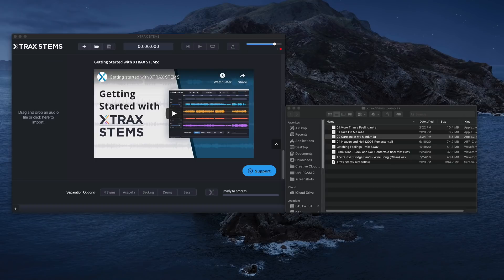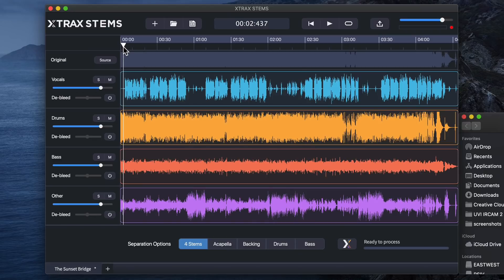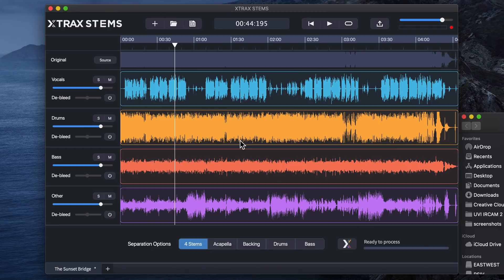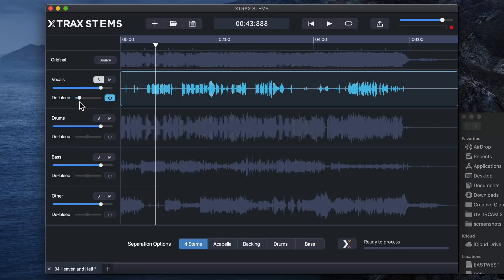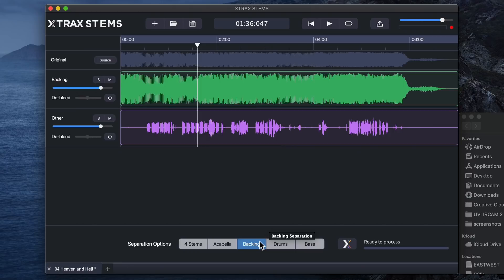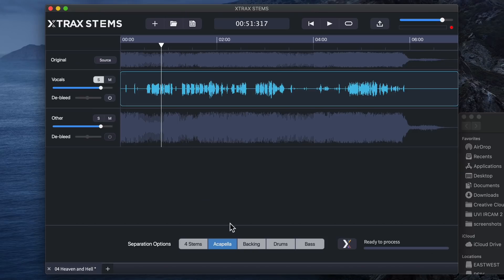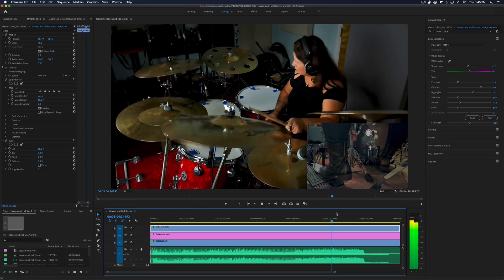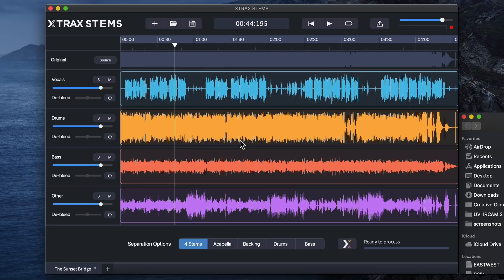XTRAX STEMS REVIEW // Separate Songs into Vocals, Drums, and Bass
In this video I review Xtrax Stems from Audionamix. This allows you to import any audio file, and separate it into 4 stems (vocals, drums, bass, other). It's not perfect by any means, but it's a cool tool for creating acapellas, karaoke tracks, backing tracks, remixing, and sampling.